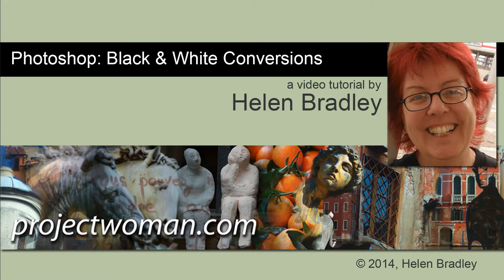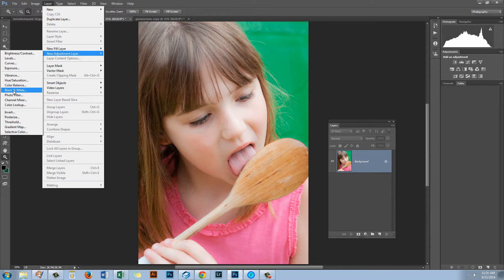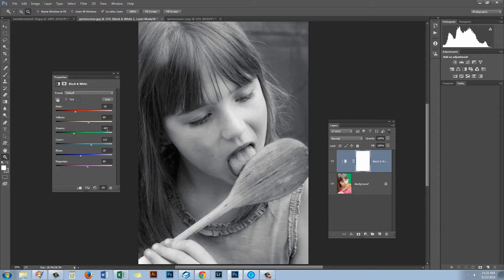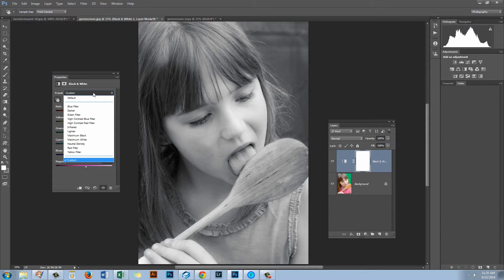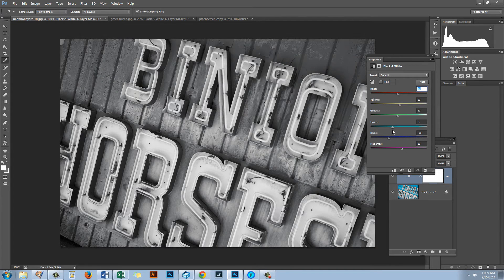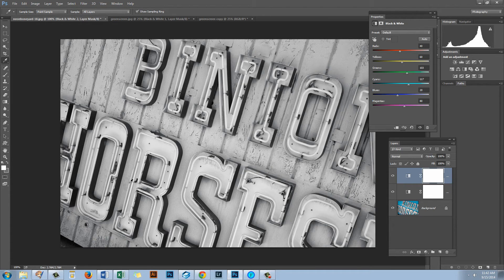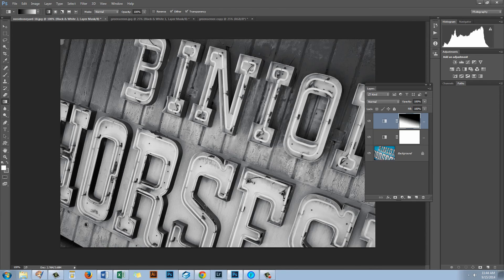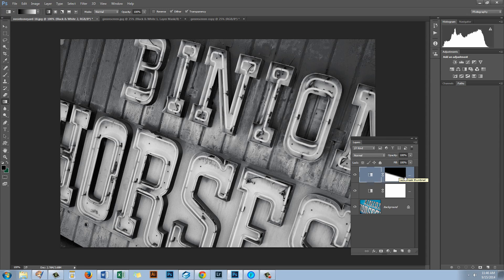Convert Photos to Black and White in Adobe Photoshop - Get Great Custom Results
Converting Photos to Black and White in Adobe Photoshop

Learn awesome techniques for converting a photo to black and white in Photoshop. You will learn how to add a black and white adjustment layer to a photo and how to adjust it so you get the conversion that you want to see. You will see how you can adjust the colors in the underlying image so they are light or dark as you want them to be. This helps you to craft the conversion that you want.

See too how to add two black and white adjustment layers and how to change the Knockout on the top one so it is effective in adjusting the photo. This can be used to get even more sophisticated results. Learn how to blend your two adjustments using layer masks.